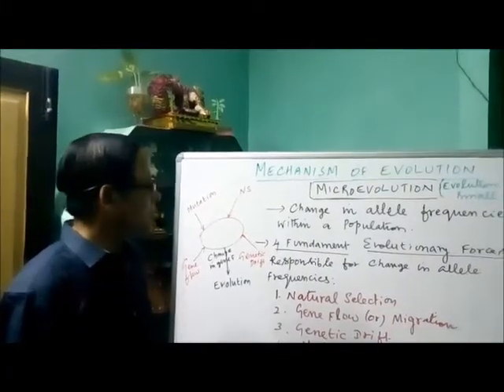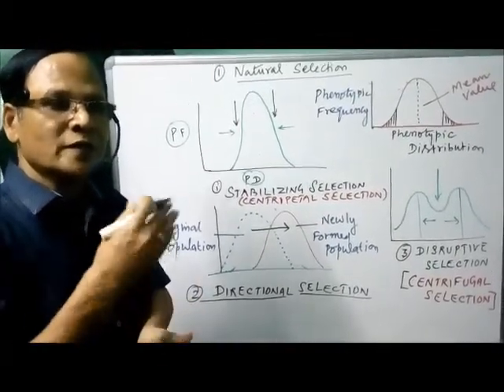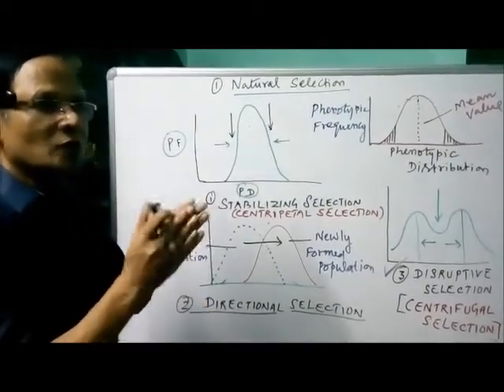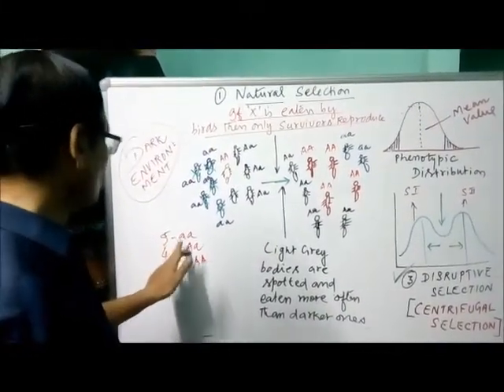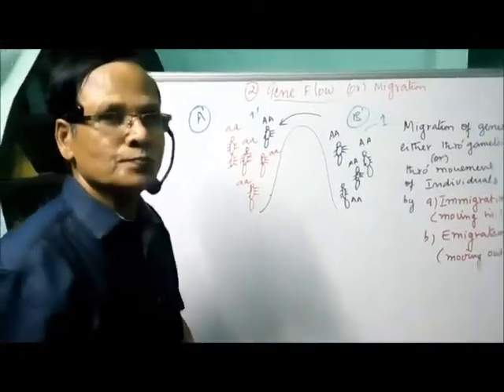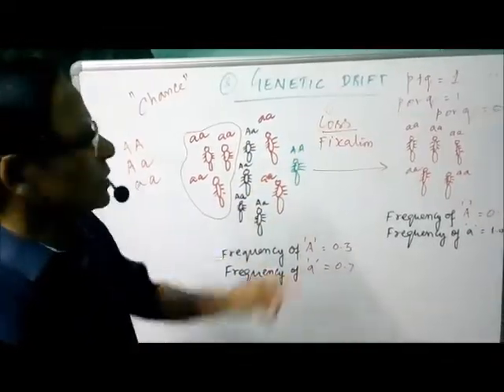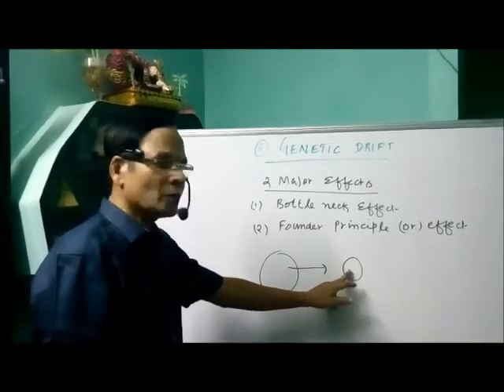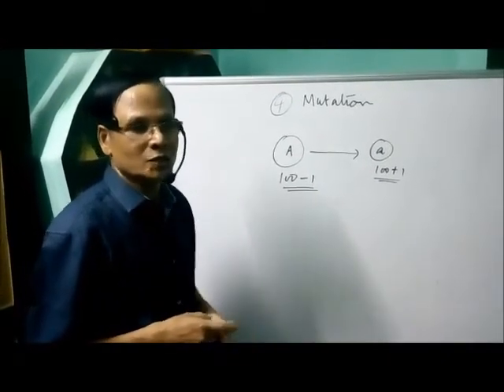XII Bio Zoo Chapter 6 Evolution Part I Mechanism of Evolution Video 9